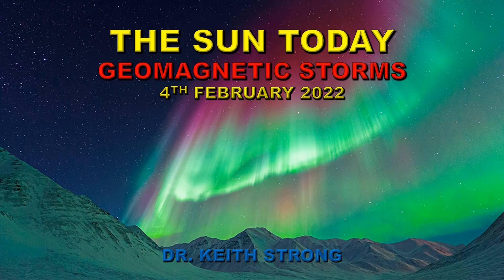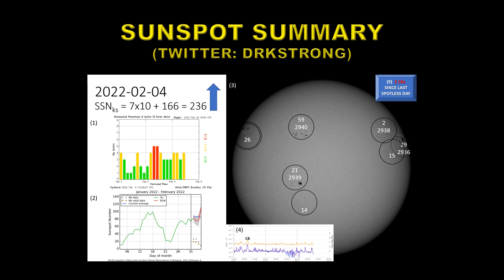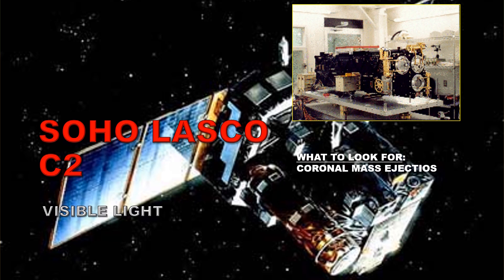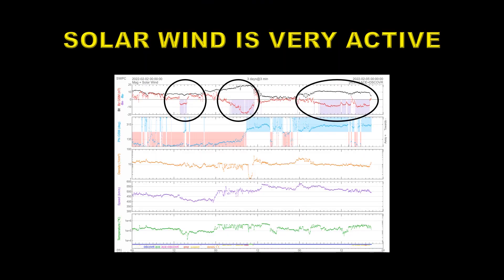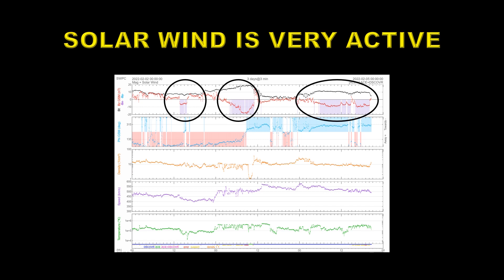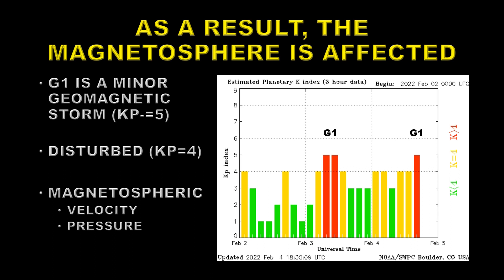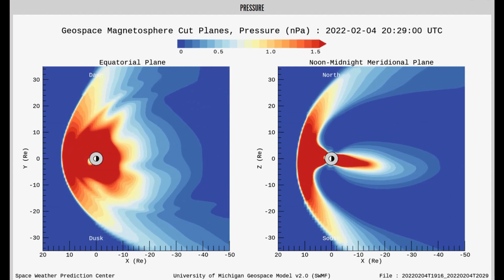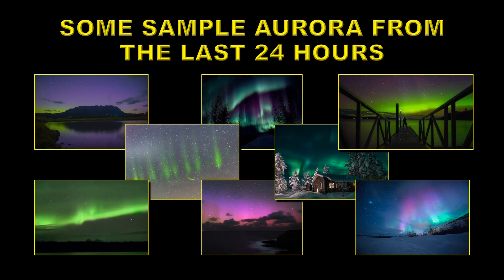THE SUN TODAY - GEOMAGNETIC STORMS - 4TH FEB 2022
SEE MY TWITTER CHANNEL FOR BREAKING SOLAR & CLIMATE NEWS: drkstrong

SOLAR DATA SOURCES:

Unless otherwise stated:
Sunspots: SIDC
X-ray emission: GOES
CME data and Sun-diving comets: SOHO LASCO
Coronal images: SDO and GOES
TSI: SORCE
KP: NOAA SWFC

SPECIAL-LEVEL: CHEMISTRY

1971 BSC: ASTRONOMY FROM UNIVERSITY COLLEGE, LONDON (INCLUDED COURSES ON STATISTICS, ADVANCED MATH TECHNIQUES, PHYSICS, THEORY OF ORBITS, SPHERICAL ASTRONOMY, STELLAR STRUCTURE, PLANETARY PHYSICS, HIGH-ENERGY ASTROPHYSICS, STELLAR ROTATION, SPECTROSCOPY, OPTICS, AND SOLAR PHYSICS)

1979 PHD (INCLUDING MSC COURSES ON ATOMIC AND NUCLEAR PHYSICS) HIGH-ENERGY ASTROPHYSICS: THESIS “STUDIES OF THE SOLAR CORONA AND GALACTIC X-RAY SOURCES” FROM THE MULLARD SPACE SCIENCE LABORATORY (UCL)

EMPLOYMENT:
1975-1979: CONSULTANT TO THE LOCKHEED SOLAR & ASTROPHYSICS LABORATORY (LSAL), PALO ALTO CALIFORNIA
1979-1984: DATA ANALYST FOR LSAL STATIONED AT NASA GSFC WORKING ON DATA FROM THE SOLAR MAXIMUM MISSION (SMM) X-RAY POLYCHROMATOR EXPERIMENT (XRP)
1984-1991: PRINCIPAL INVESTIGATOR ON SMM-XRP
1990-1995: CO-INVESTIGATOR ON THE YOHKOH SOFT X-RAY TELESCOPE EXPERIMENT. INCLUDE TIME SPENT IN JAPAN OPERATING THE YOHKOH SATELLITE AND PLANNING SOLAR OBSERVATIONS.
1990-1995: CORONAL STUDIES GROUP LEADER AT LSAL
1995 – 2001: MANAGER OF THE LOCKHEED MARTIN SOLAR AND ASTROPHYSICS LABORATORY (BUILDING AND OPERATING INSTRUMENTS LIKE SOHO MDI, SOHO EIT, TRACE, TRIANA EPIC, HINODE FPP, HINODE (XRT), IRIS, GOES SXI (4), GOES SUVI (4), GOES LIGHTNING MAPPER (4), SDO HMI, SDO AIA, AND JWST NIRCAM.)
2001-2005: SENIOR MANAGER/DIRECTOR (ACTING) AT THE LOCKHEED MARTIN ADVANCED TECHNOLOGY CENTER IN CHARGE OF ALL SPACE SCIENCE ACTIVITIES.
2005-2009: RELOCATED TO NASA GSFC TO HELP LOCKHEED WIN THE GOES-R INSTRUMENT AND SPACECRAFT CONTRACTS (SUCCESSFULLY)
2009-PRESENT: RETIRED – VOLUNTEER CONSULTANT TO NASA GSFC HELIOPHYSICS DIVISION. EDUCATION AND PUBLIC OUTREACH ACTIVITIES AT NASA VISITOR CENTER.